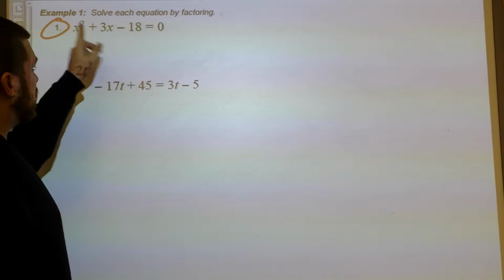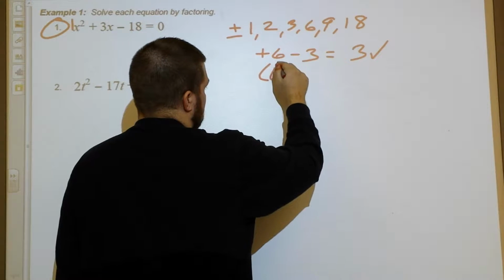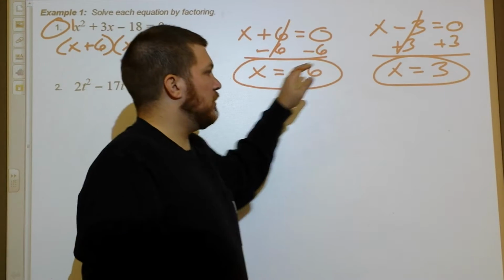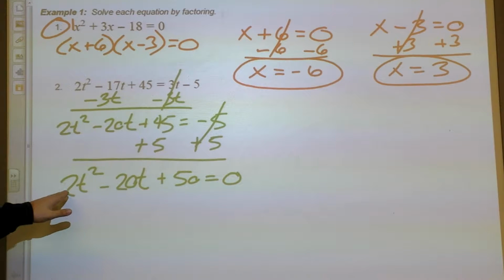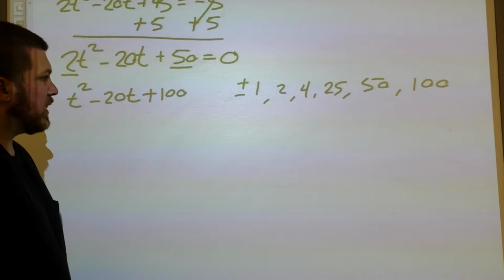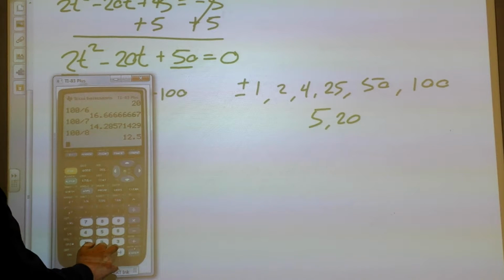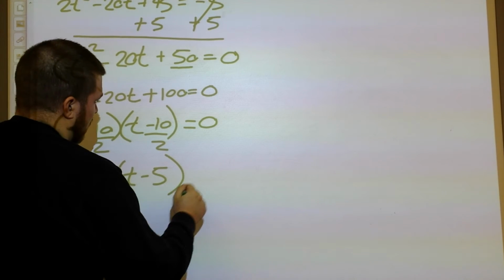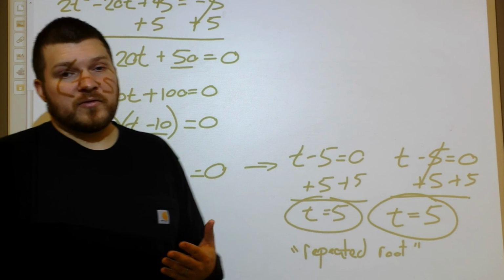3.6.1 - Solving Quadratic Equations by Factoring